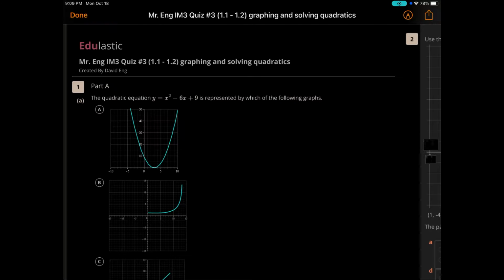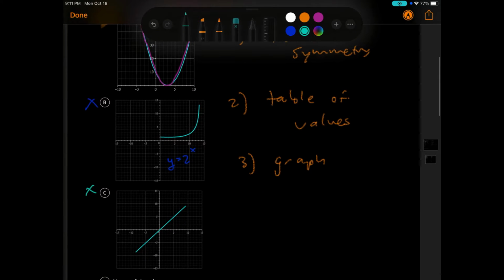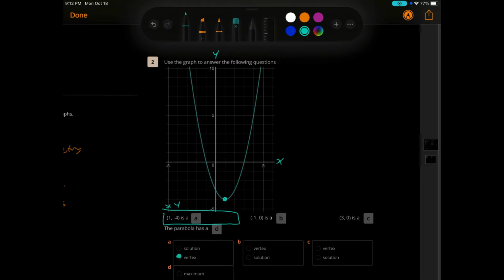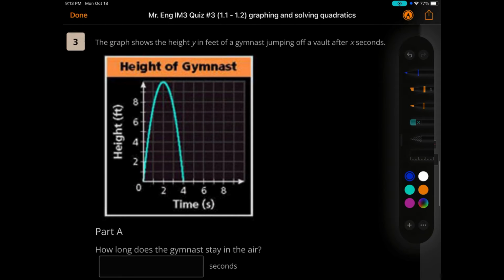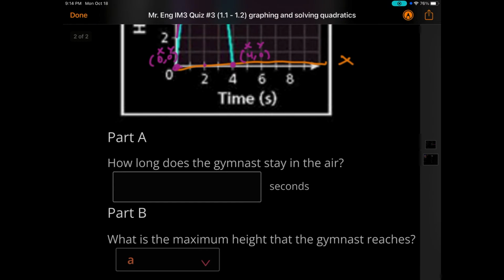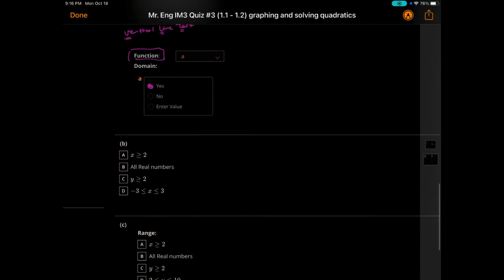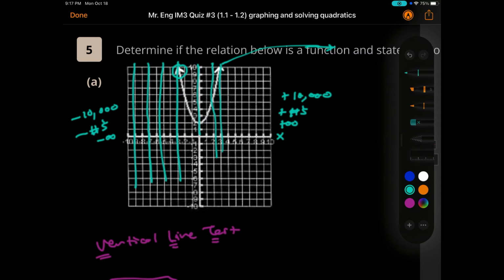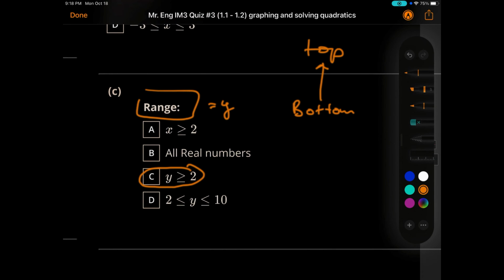Mr. Eng IM3 Quiz #3 (1.1 - 1.2, 10/19/21) graphing and solving quadratics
[1.1, 1.2] Solutions, x-intercepts, roots, zeroes to parabolas, Graphing quadratics in standard form, identify a b c, axis of symmetry, vertex, minimum maximum,  table of values